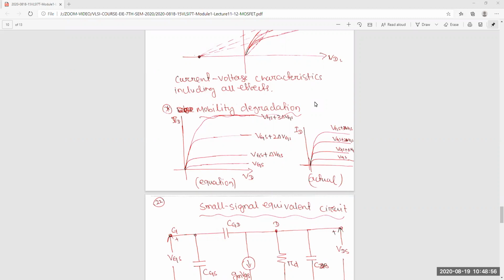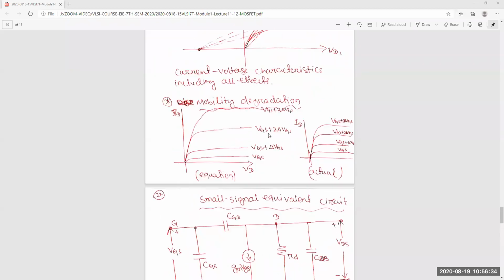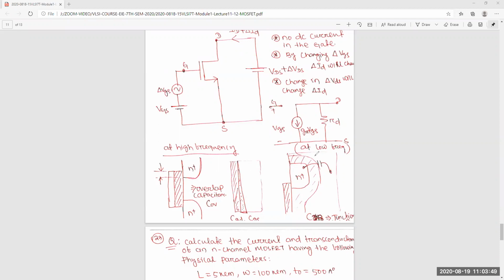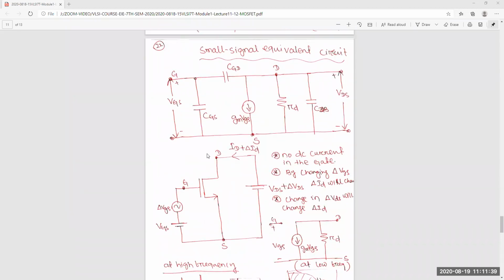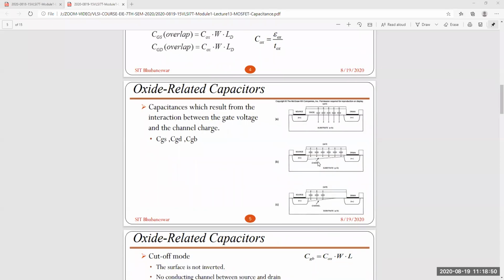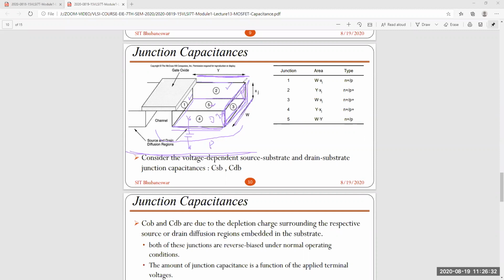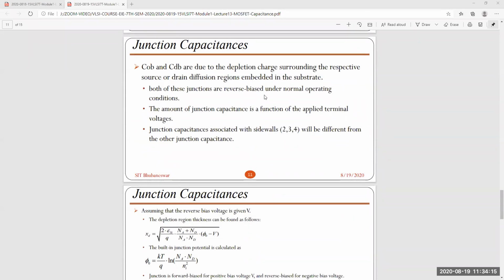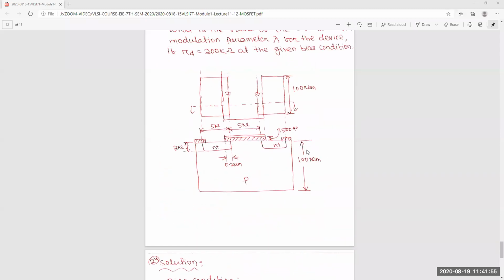MOSFET Capacitances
This lecture describes the different intrinsic capacitances in a MOS Transistor